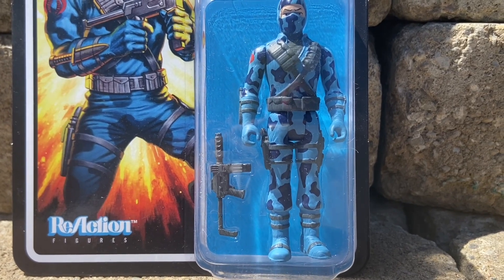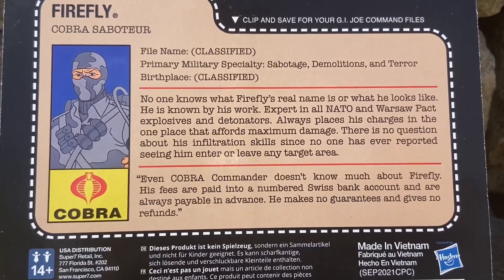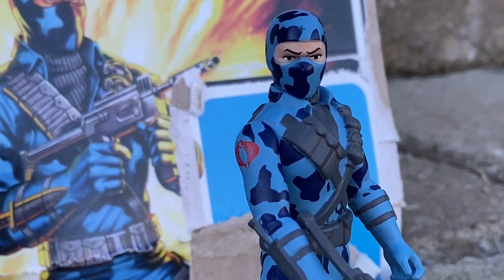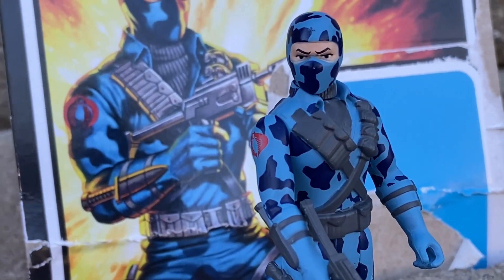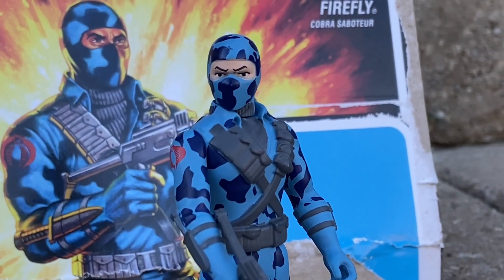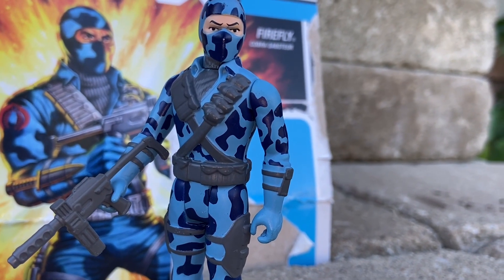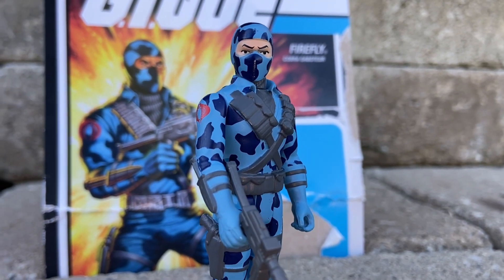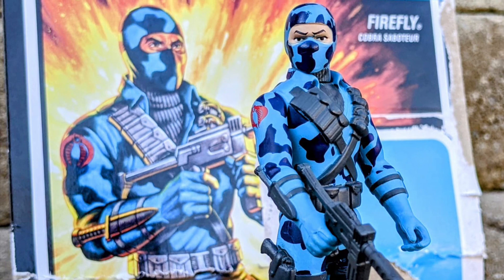Super 7 reaction gijoe firefly action figure review amazing toy fur collectors